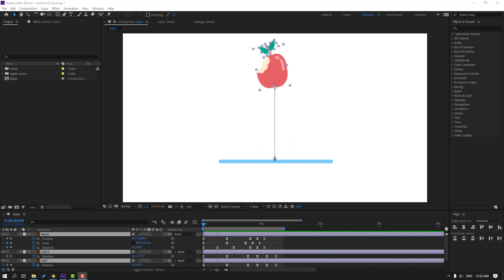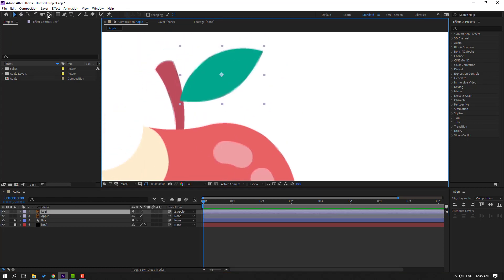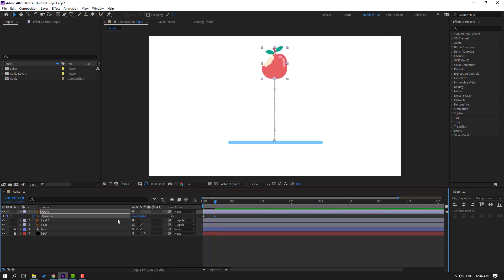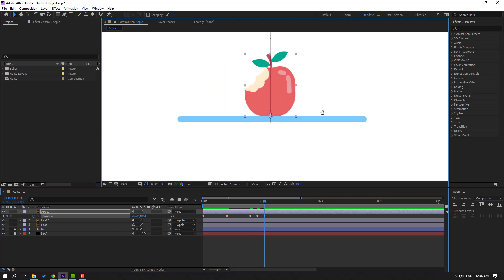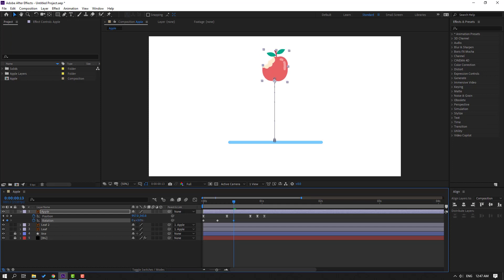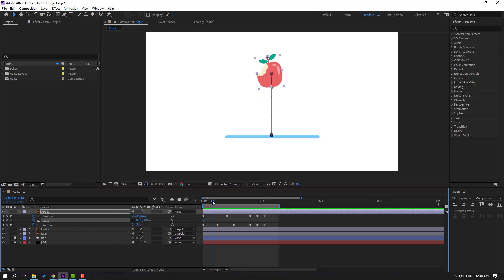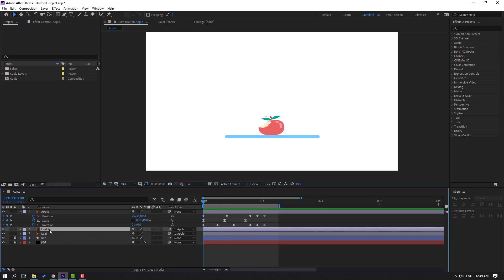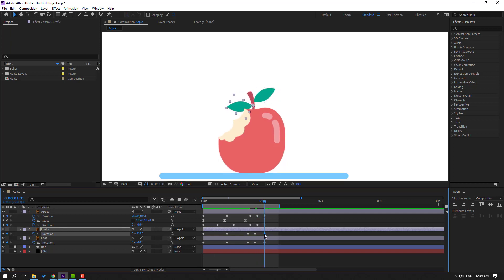Jumping Technique Animation in After Effects Tutorials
Hi guys, welcome to my new After Effects tutorial. In this tutorial i will show how to make cartoon jumping style techniques with After Effects keyframes. Let's get started!